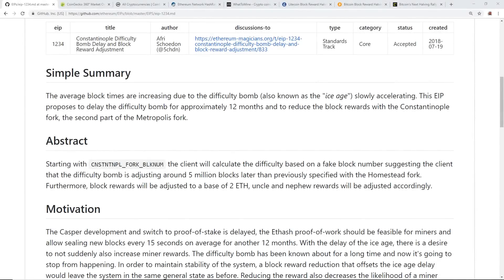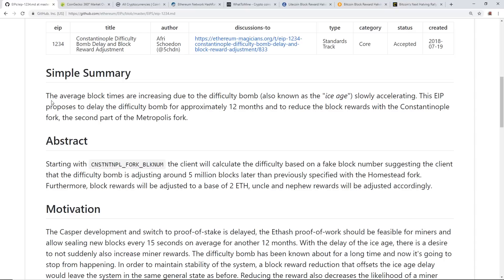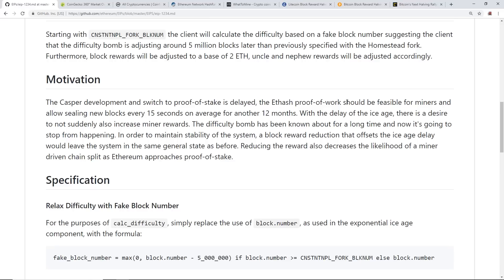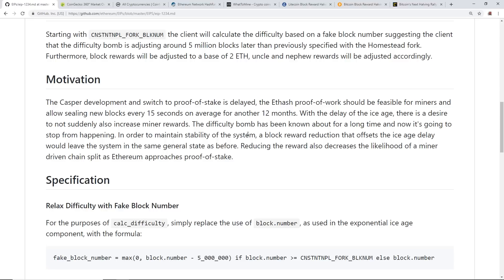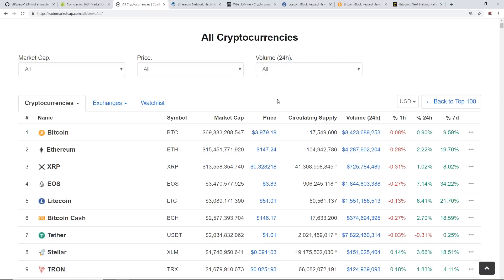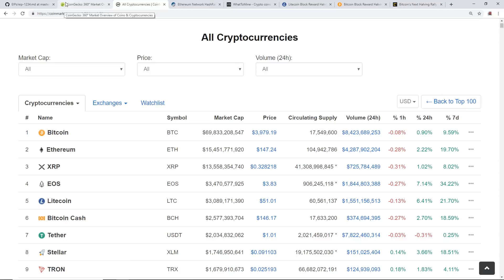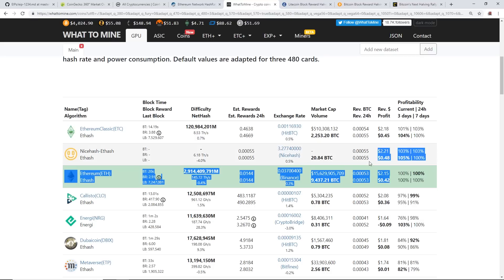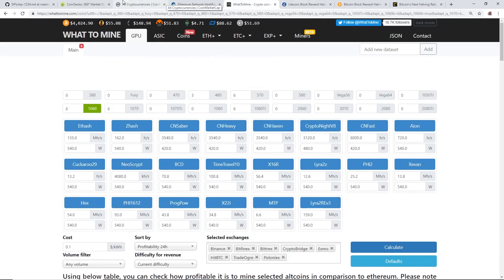Will Ethereum EIP 1234 Affect Price?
Ethereum EIP 1234 is reducing block mining rewards from 3 ETH to 2 ETH, and delay the "Difficulty Bomb" for 12 months. Will the price go up just like the Bitcoin/Litecoin halving's? After the hard fork coming up soon for Constantinople we shall see...